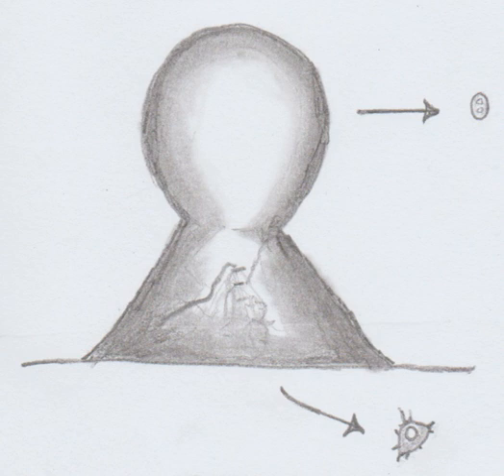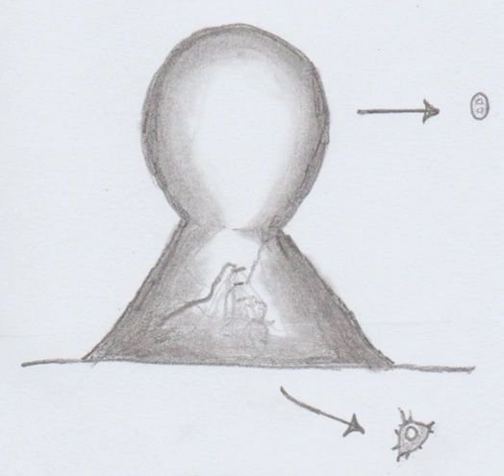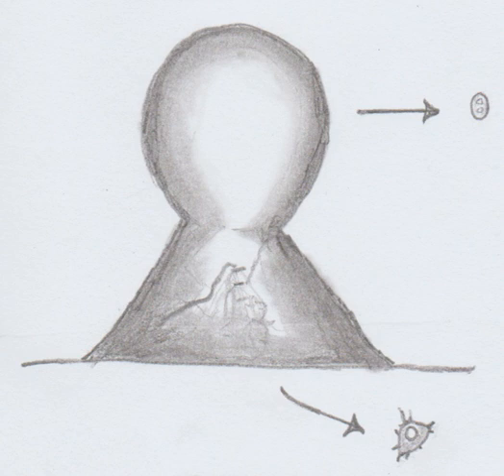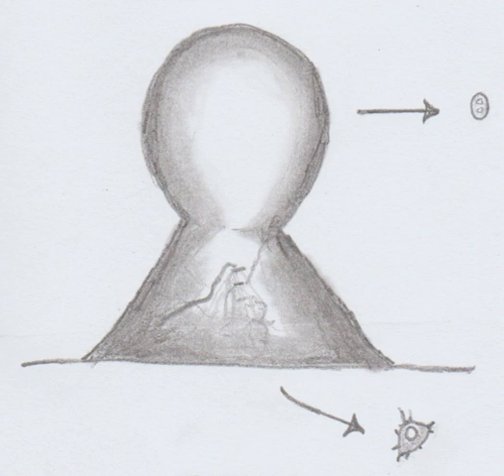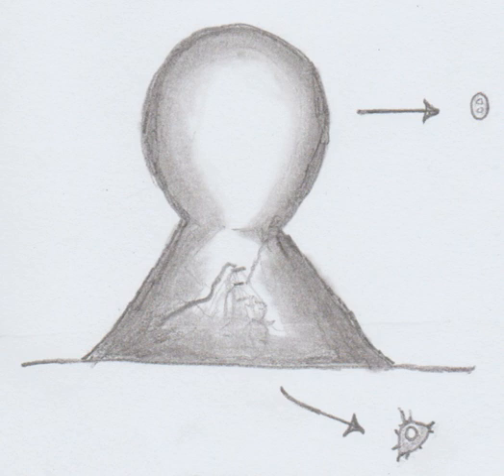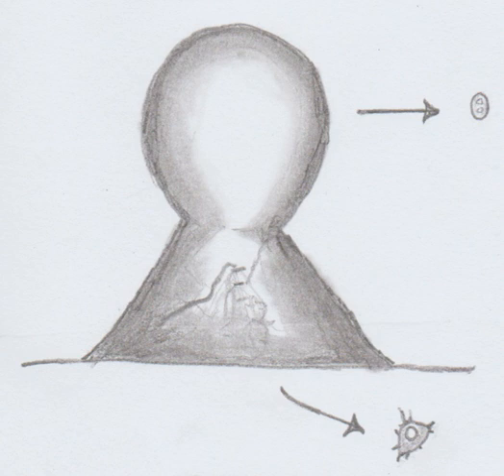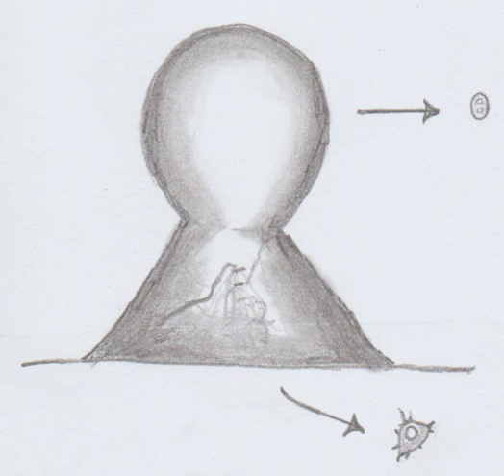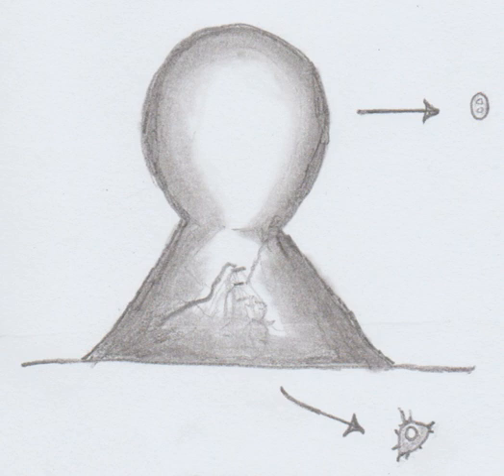Fonticula | Wikipedia audio article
This is an audio version of the Wikipedia Article:
Fonticula

SUMMARY
Fonticula is a genus of cellular slime mold which forms a fruiting body in a volcano shape. As long ago as 1979 it has been known to not have a close relationship with either the Dictyosteliida or the Acrasidae, the two well-established groups of cellular slime molds. In 1979, Fonticula was made a new genus of its own due to the unique characteristics of its fruiting body, with only one species: Fonticula alba.The life cycle of Fonticula alba alternates between an amoeboid vegetative stage and aggregative fruiting stage. The fruiting body of the genus has a unique shape, as its sorocarp resembles a volcano and sorus looks like a ball of hot lava emerging from that volcano.
Molecular phylogenies have found alignments in genes of Fonticula alba to subgroups in Opisthokonta. A 2009 study has found that Fonticula is the sister taxa to Nuclearia, thus making it related to the kingdom Fungi.
Fonticula, Nuclearia, and Fungi have been united into the Holomycota, which is sister to the Holozoa.